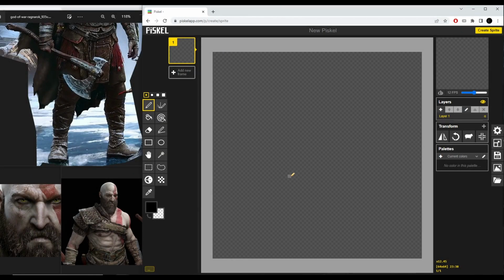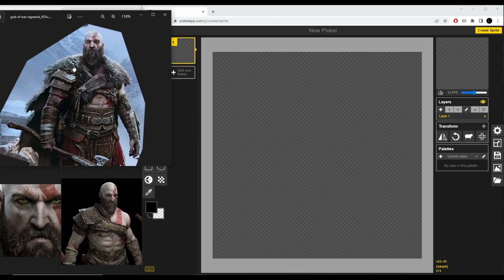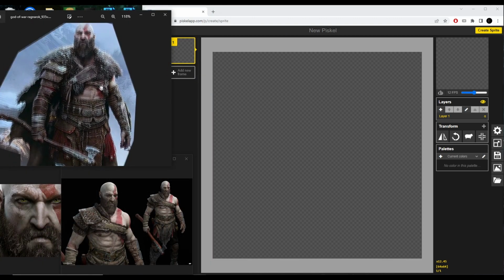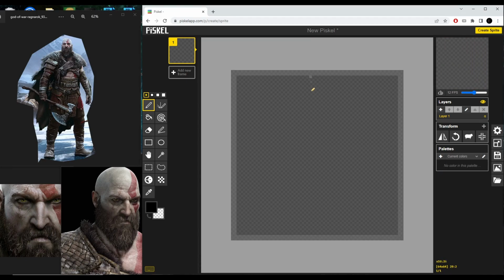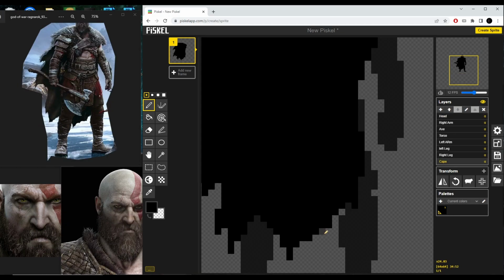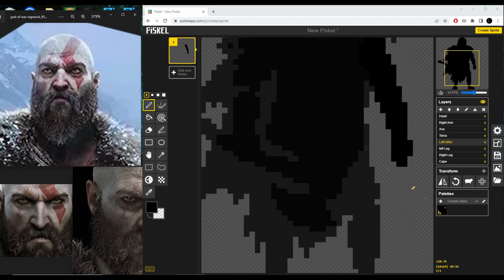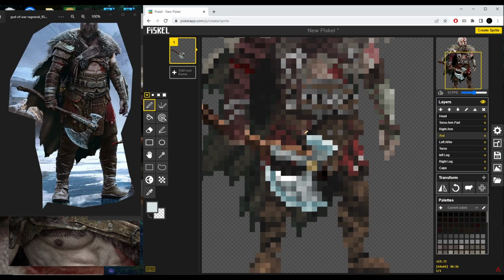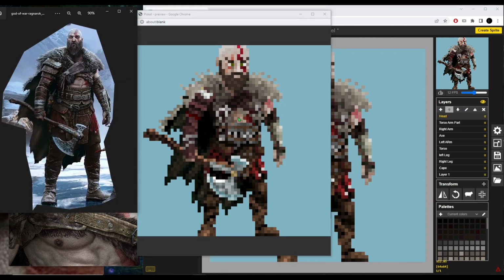Drawing KRATOS from God of War in PIXEL ART.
Kratos from God of War Ragnarok turned into Pixel Art. Let me know what you think of the outcome!
Time to Draw: ~2h 30min.

You can leave all your suggestions in the comments down bellow. I'll make sure to check them out!

Timestamps:
00:00 Introduction.
02:00 Sketch out.
07:00 Colouring the Character.
15:29 Result.
16:05 Outro.